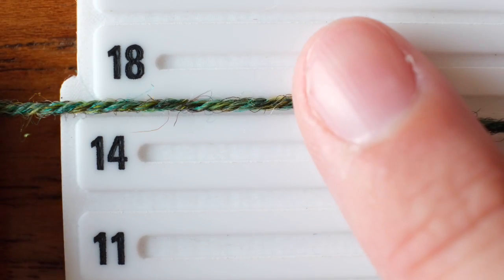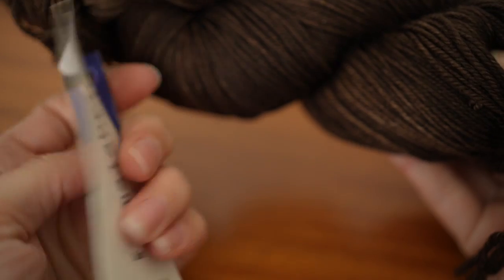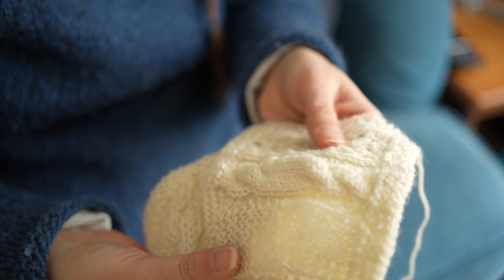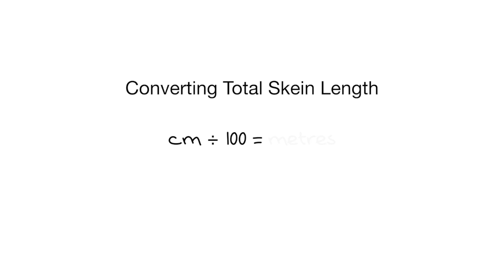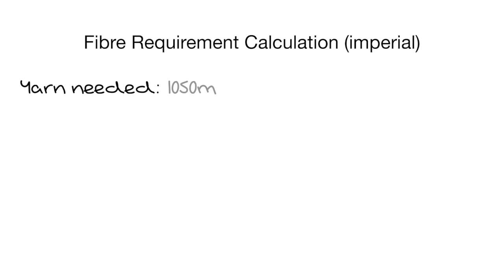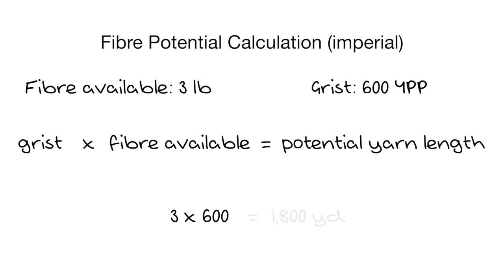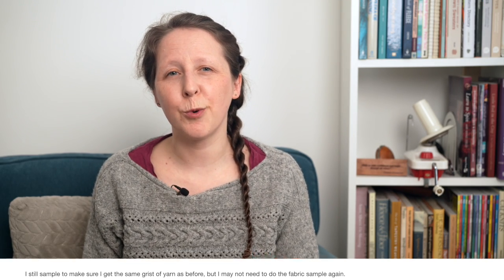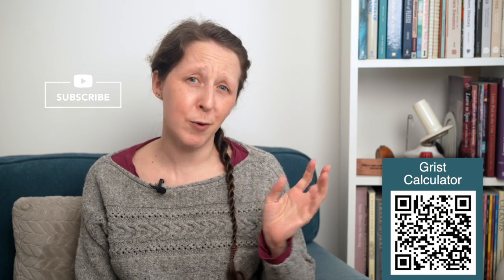Yarn Grist for Handspun Project Planning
00:00 Intro
01:48 What is Grist?
05:36 Calculating Grist
09:21 McMorran Yarn Balance
10:37 Project Planning with Grist
13:08 Changing your Grist
14:52 Avoiding the Maths